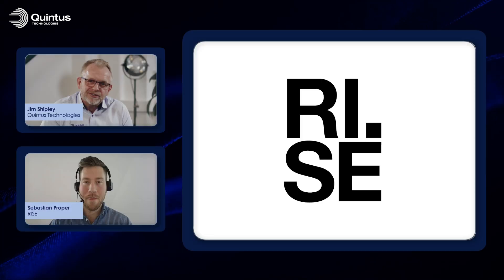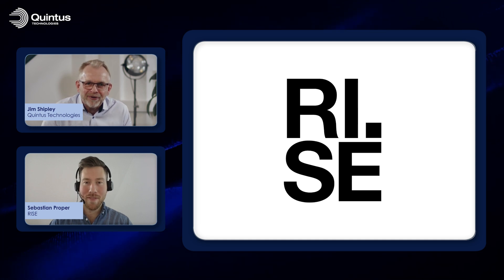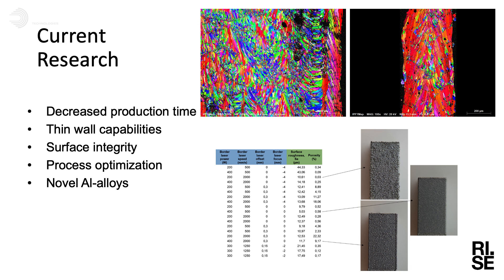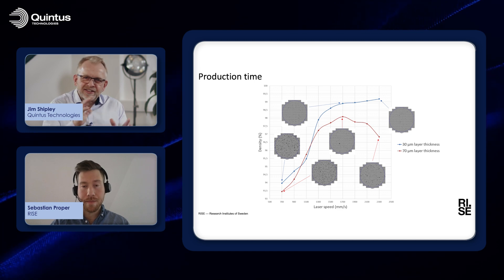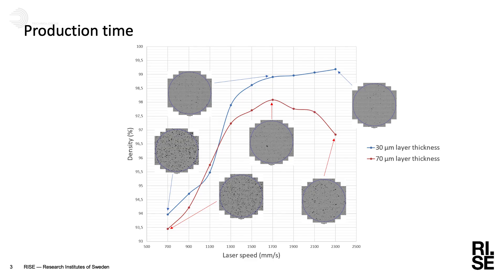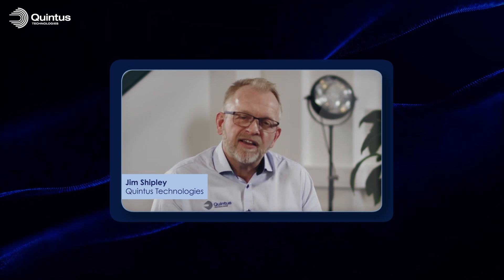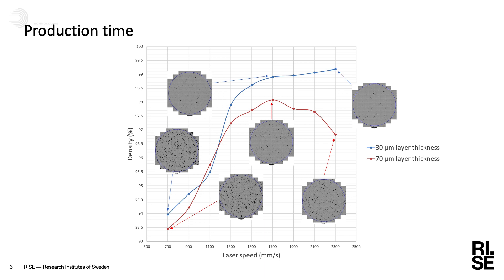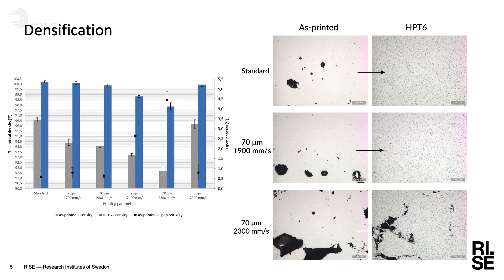Listen to the Research Institute of Sweden, talking about aluminum alloy for Additive Manufacturing.